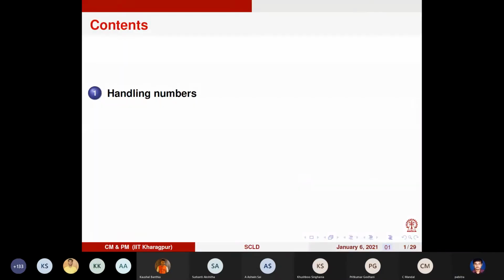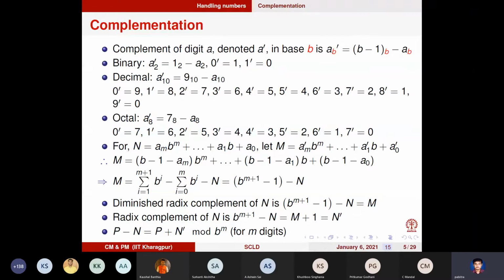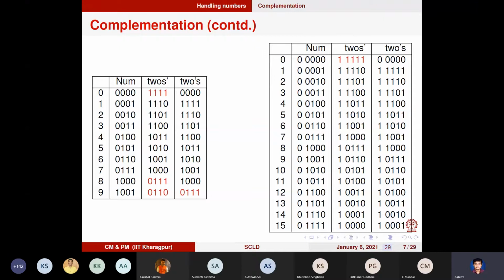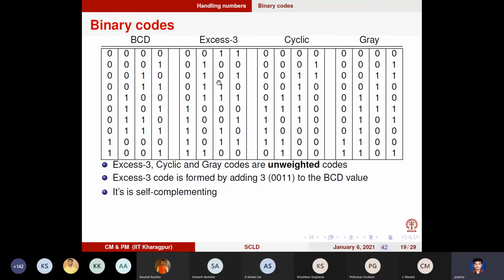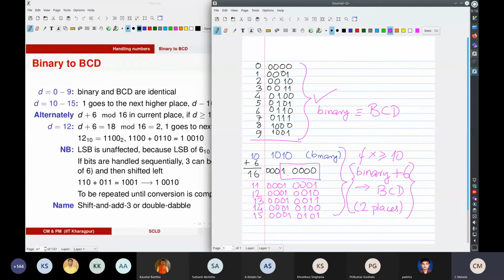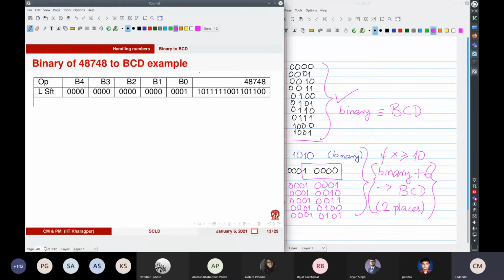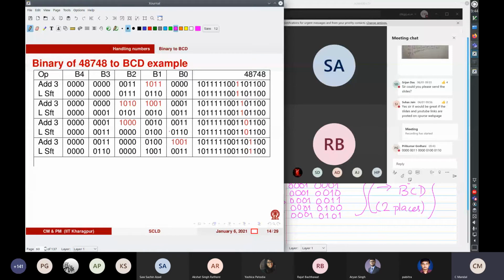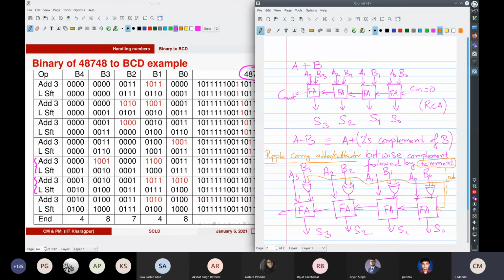Lecture-4-Number Complement BCD